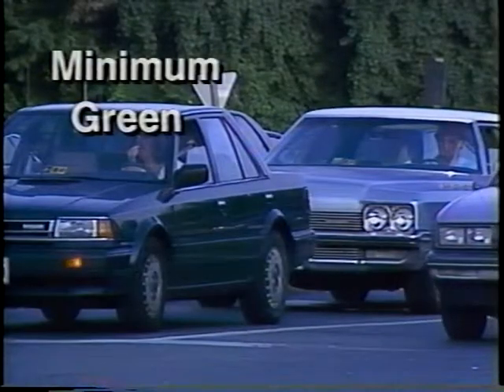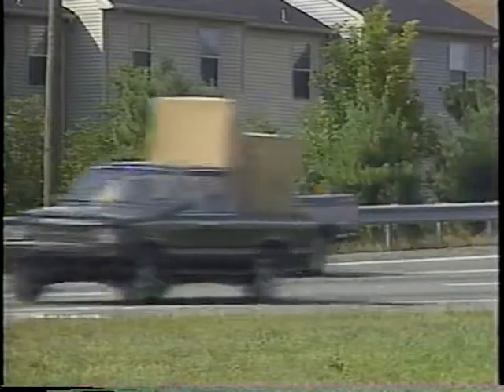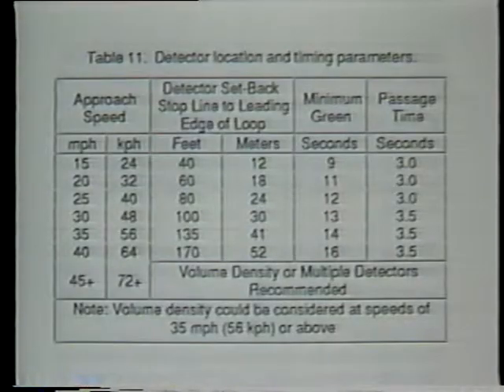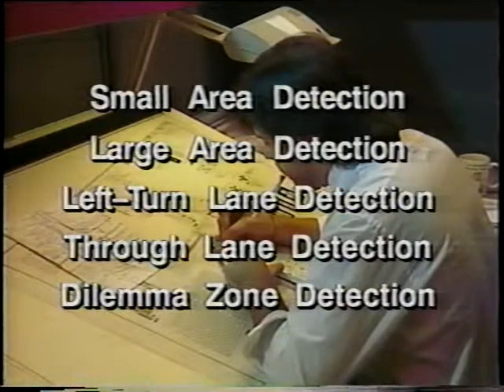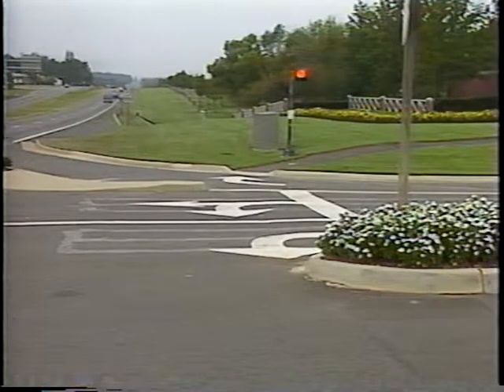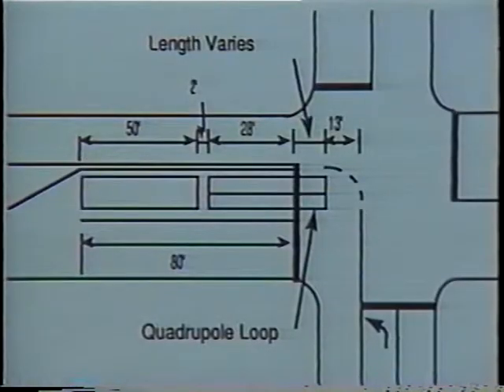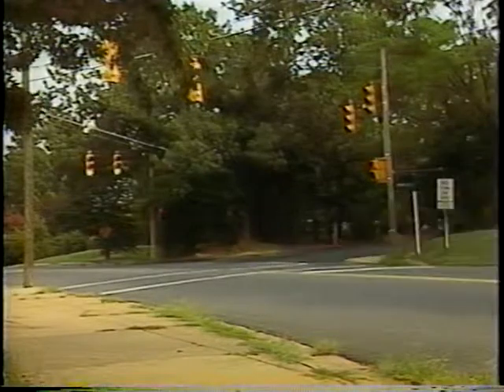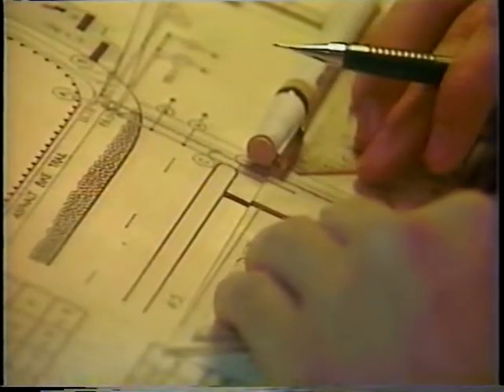Traffic Detector Video Training Course - Part 2 - Detector Design (1993)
Video VH-584

Traffic Detector Video Training Course - Part 1 - Detector Theory

This training course on traffic detectors provides an understanding of how detectors work and the best methods to install, maintain, and repair them. The course is divided into four parts: detector theory, applications and evolution; detector design; detector installation; and detector maintenance. The training course introduces pressure, push button, magnetic, magnetometer, inductive loop, radar, sonic, radio frequency, and light emission detectors, with emphasis on loop detectors; for application at isolated intersections, in arterial or open network systems, in closed network systems, for area-wide system control, for preemption and priority vehicle control and pedestrian signal control; and in conjunction with pretimed, semi-actuated, fully-actuated and volume density controlled signal timing plans.